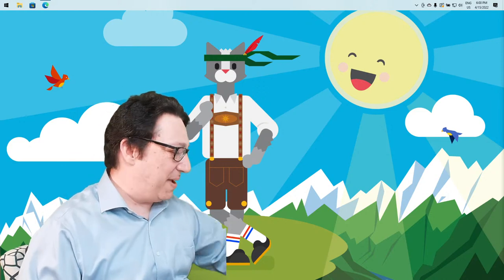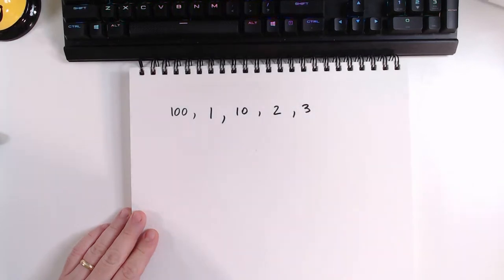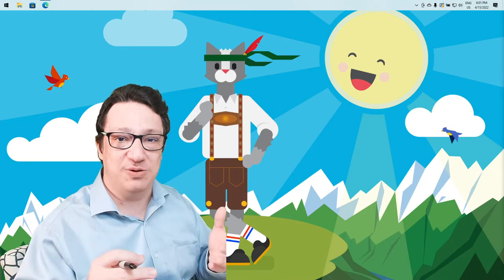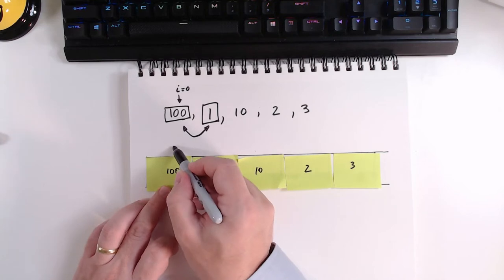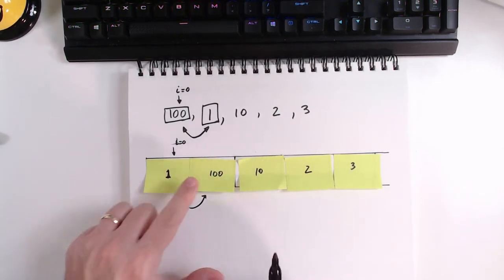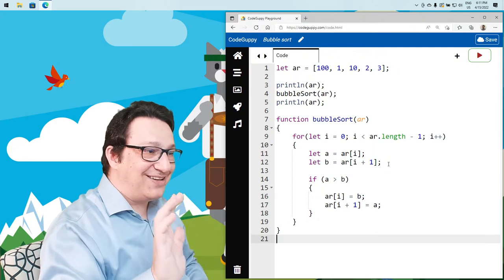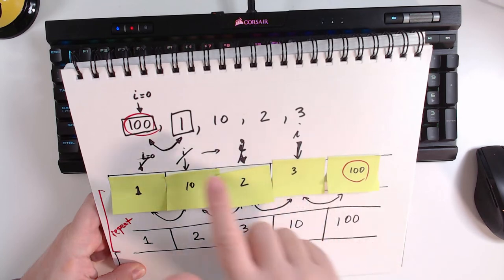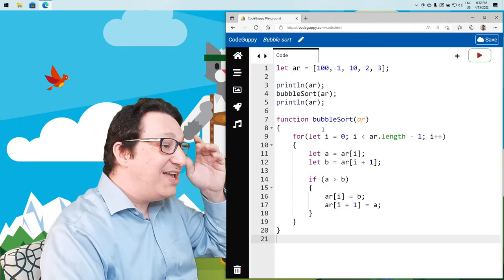Bubble sort visualization in JavaScript | Uses p5.js in codeguppy environment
Coding Project: Bubble sort visualization

Learn about the bubble sort algorithm and see a visualization in JavaScript.

► Other projects and coding lessons